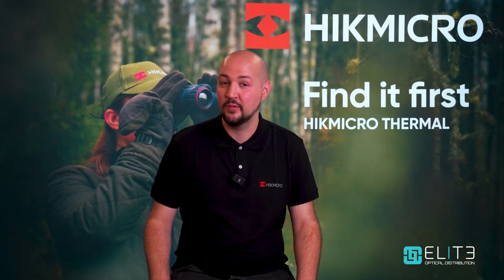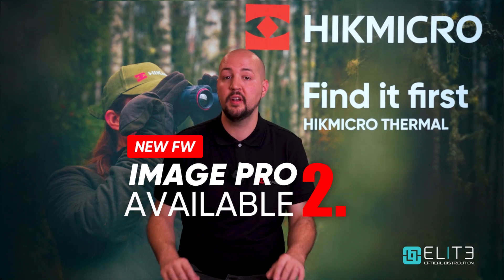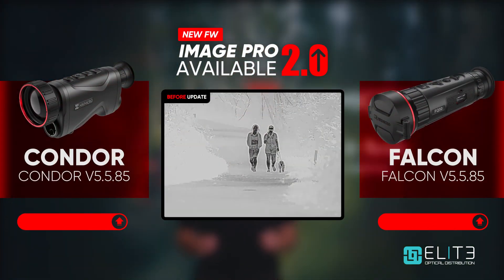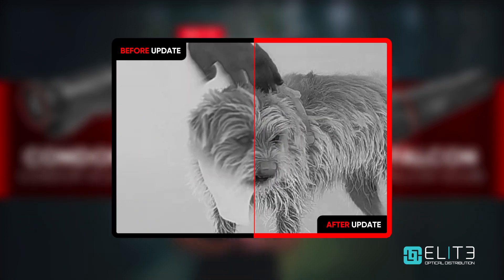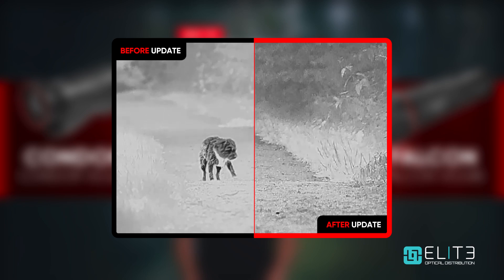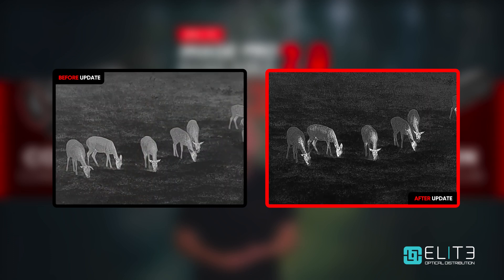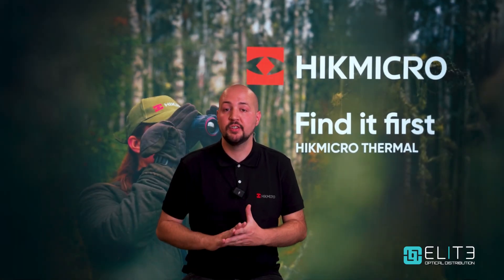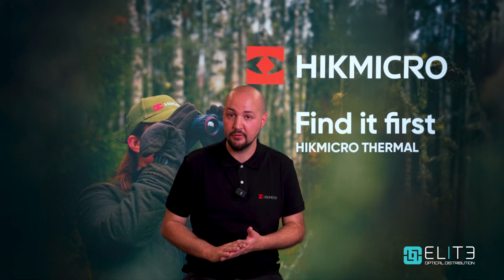HIKMICRO Firmware Update Image Pro 2.0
We're excited to announce the release of the Image Pro 2.0 Algorithm for the CONDOR and FALCON thermal monocular series, bringing a significant upgrade to your outdoor observation experience. Image Pro 2.0 offers unparalleled detail, transforming how you explore the wild. Upgrade to version V5.5.85 and let the CONDOR and FALCON redefine your view of nature.

This update is designed to optimise image clarity, enhancing your ability to observe intricate details in various environments and lighting conditions, making your outdoor adventures even more immersive.